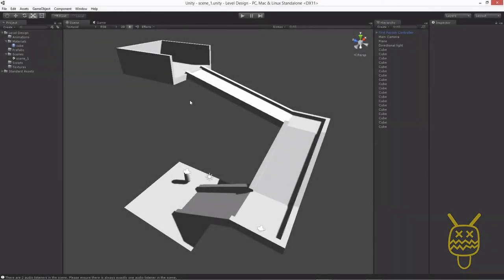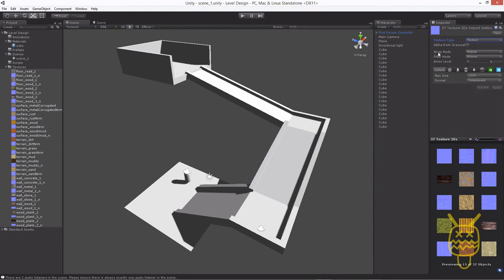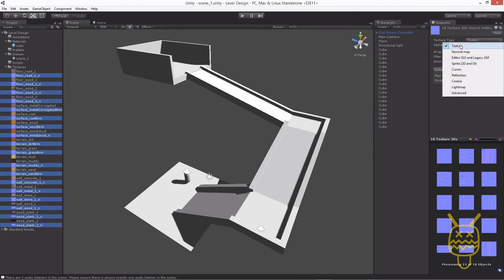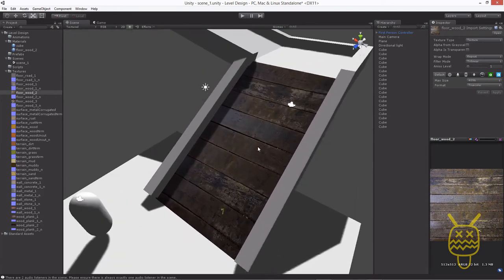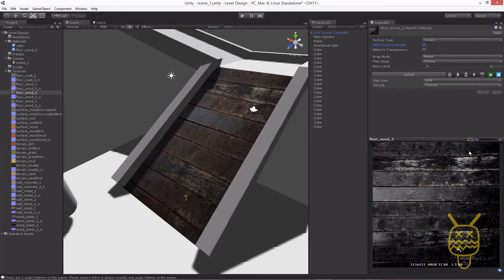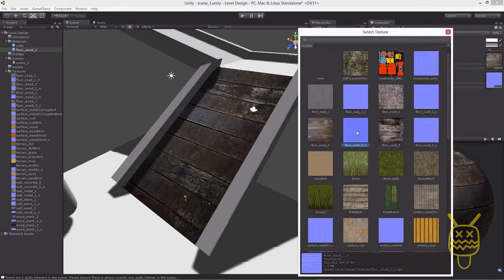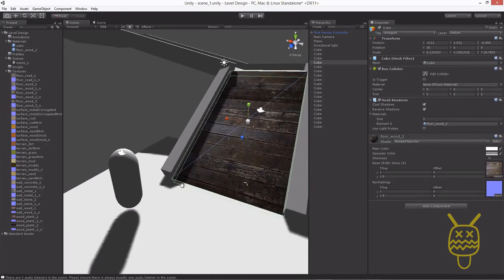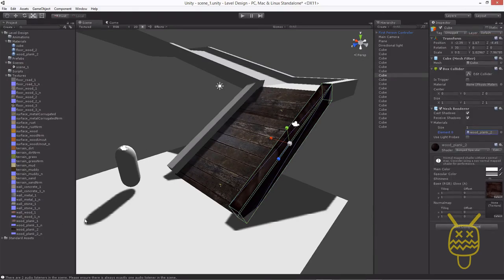Unity 3D build a level - 9.texture and materials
Unity build a leve gamekit